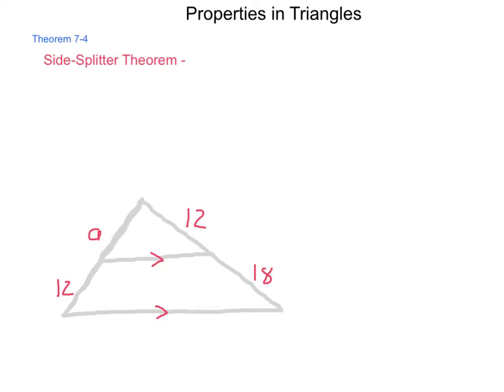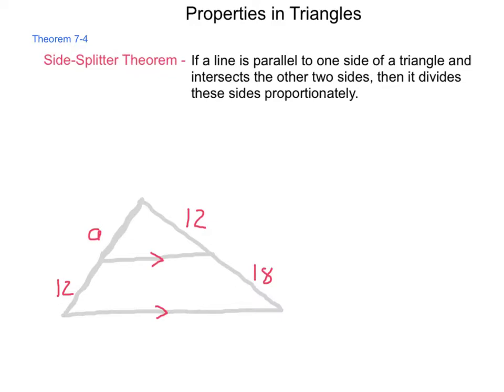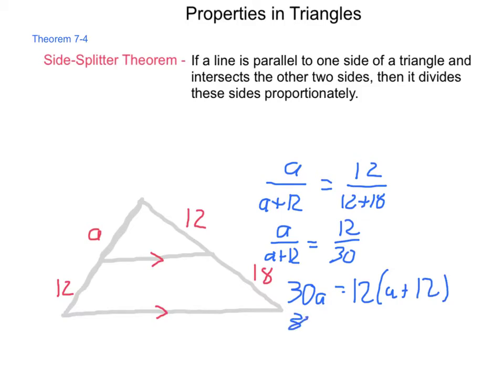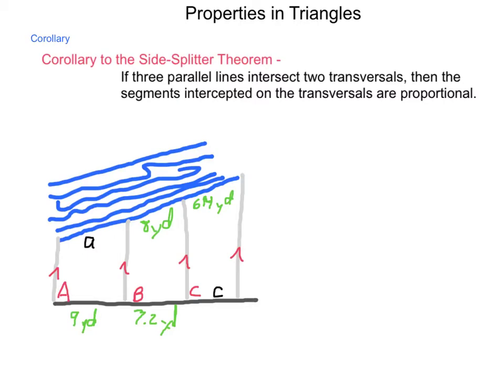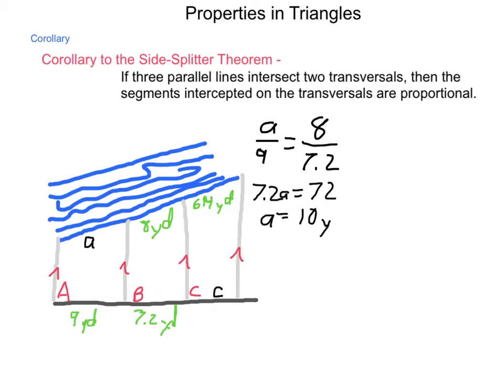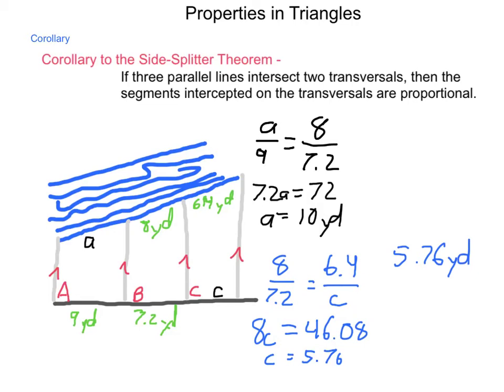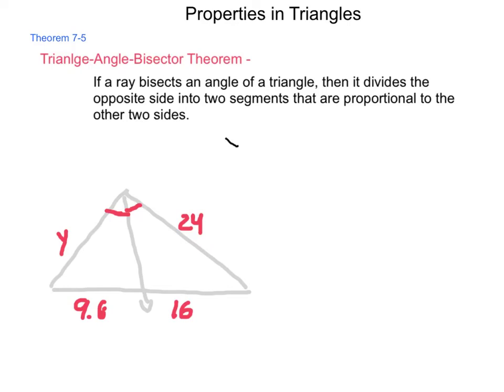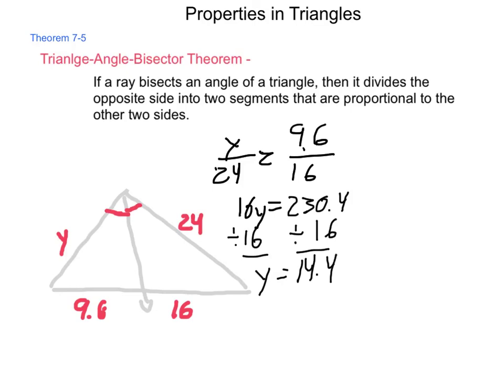Geometry 7.5 Properties of Triangles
This lesson is an examination of the Side-Splitter Theorem, its corollary, and the Triangle-Angle-Bisector theorem. A brief example is given of each theorem or corollary after it is presented.